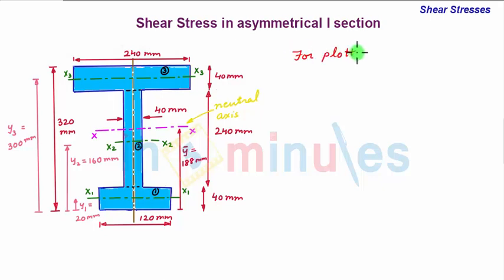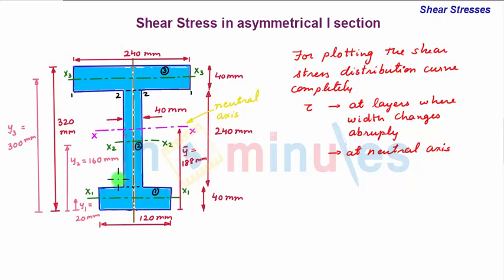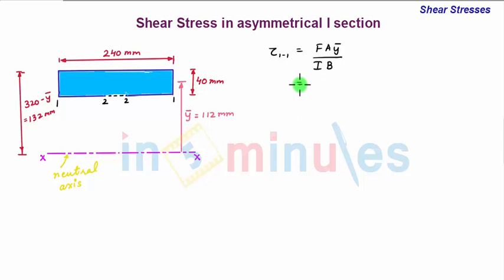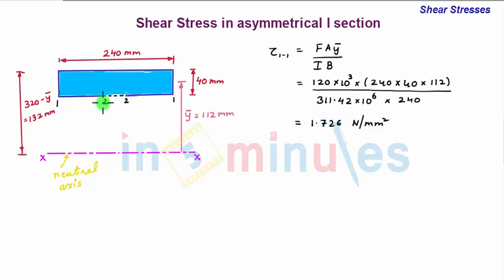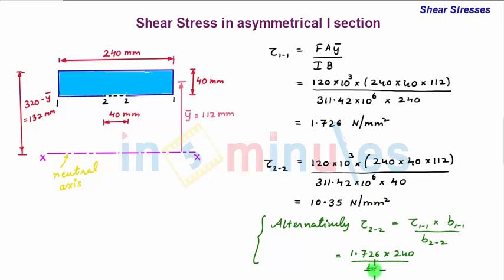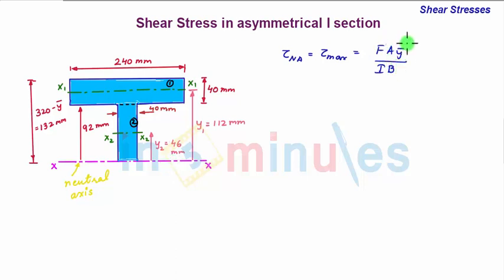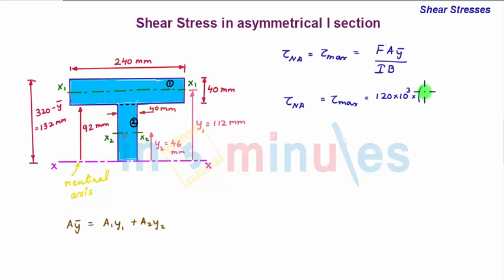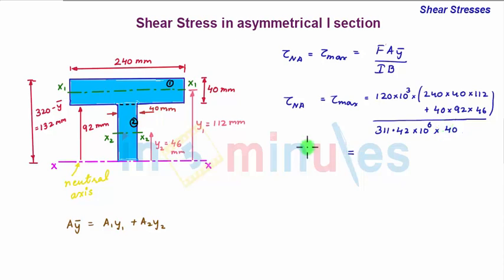Module3_Vid60_Shear Stress distribution in Asymmetrical I Section Beam Problem 4 (Part 2)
In this video you will learn about Shear stress distribution across asymmetrical I section.

Pre-requisite video -